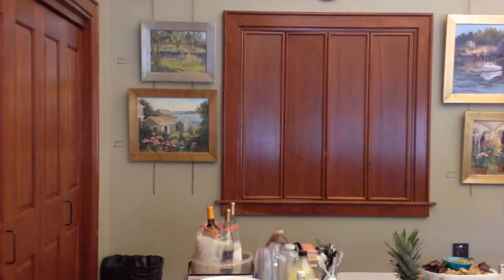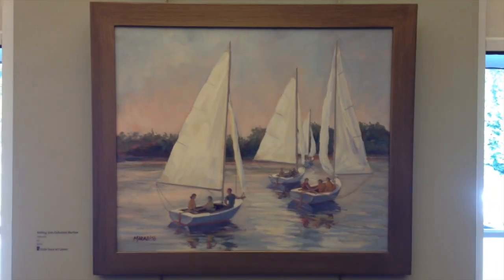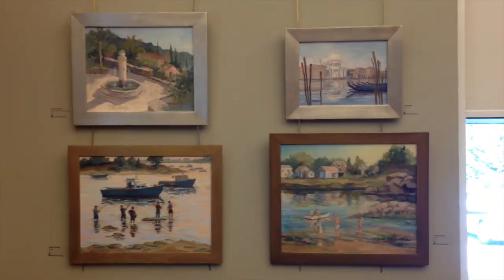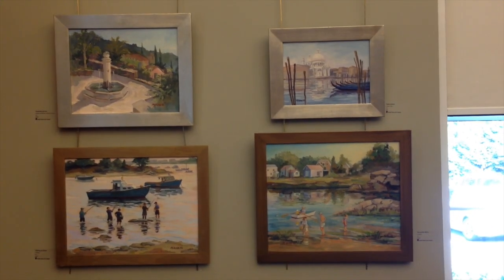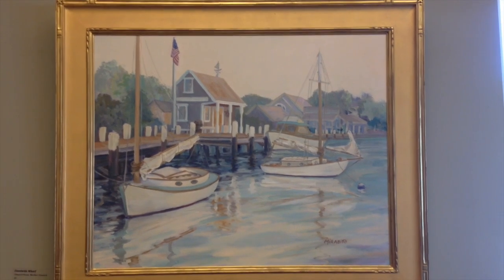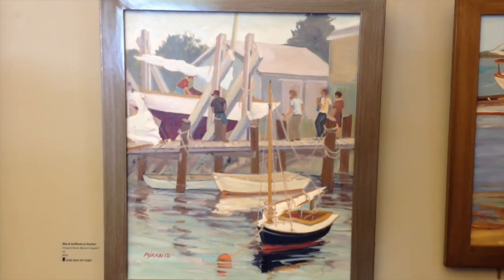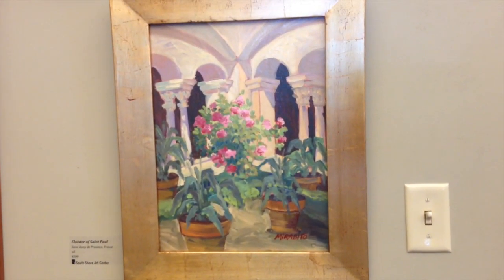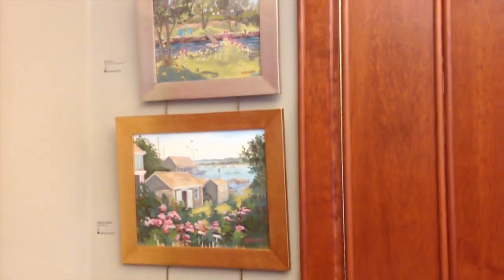Mary's Artist Reception in Cohasset, MA 7-31-2015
21 oil paintings on Display  Mary's one woman show